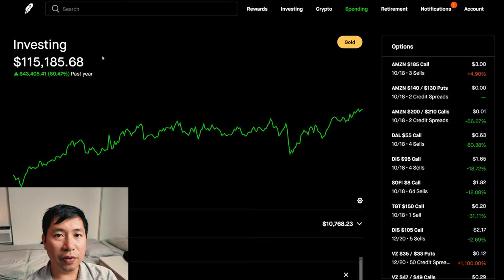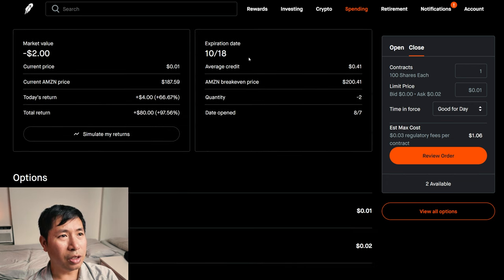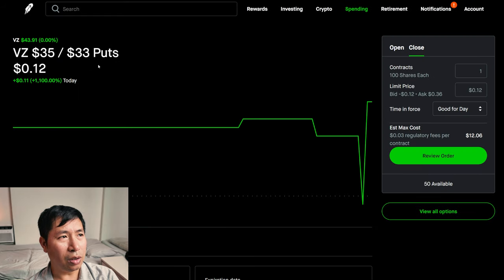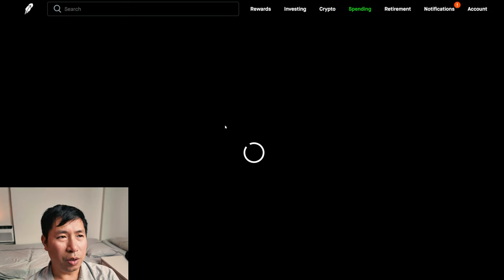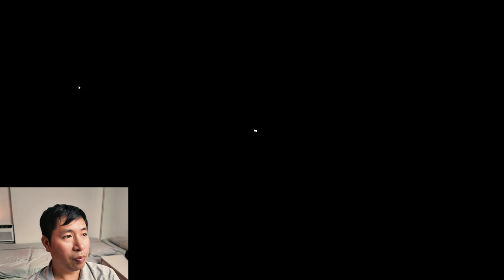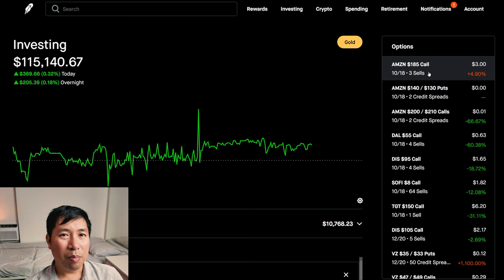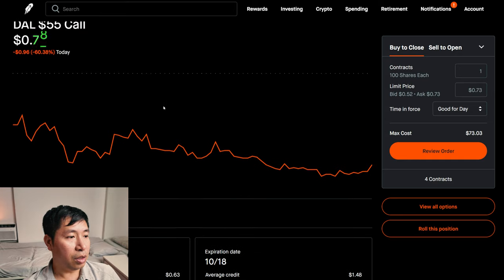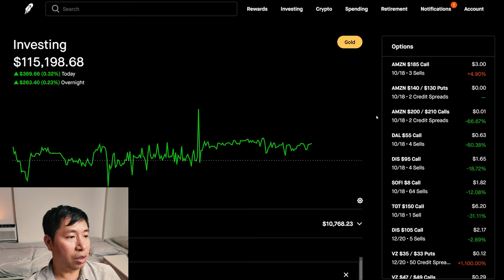$115K Robinhood Portfolio Update 📈 How To Make Money On Robinhood 🚀📈